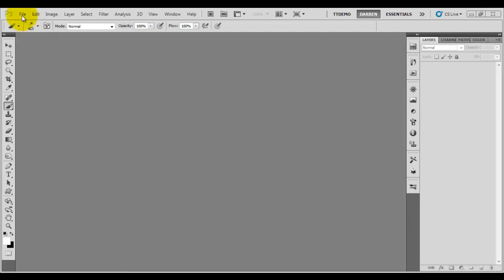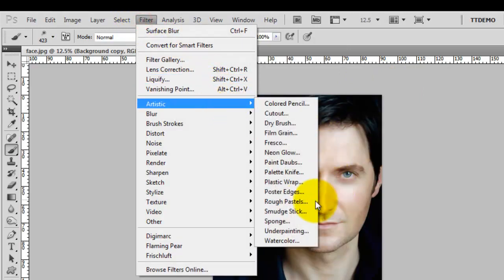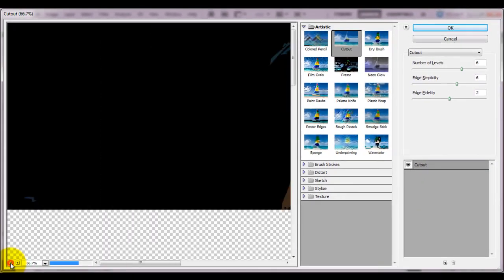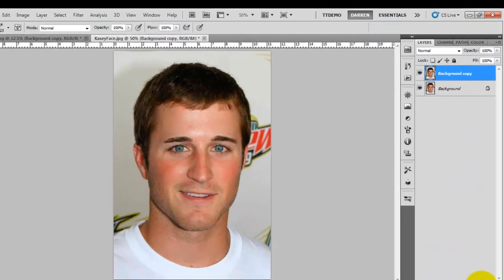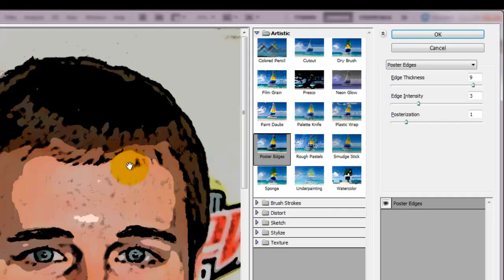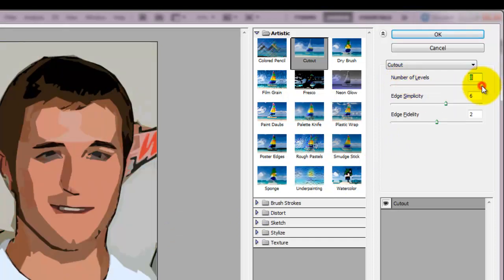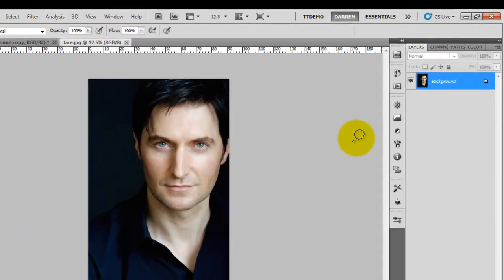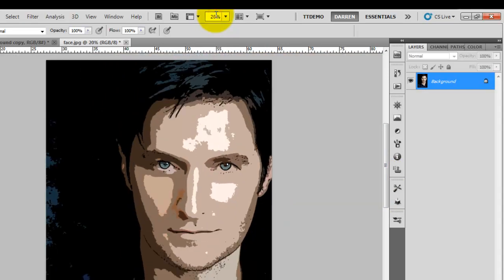Photoshop Comic Book Effect the easy way Tutorial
A quick and easy Tutorial on how to create a comic book effect to your photos.